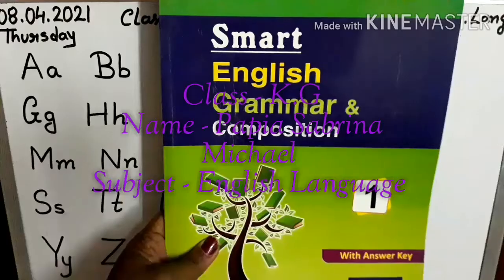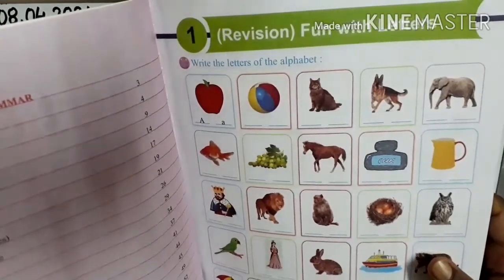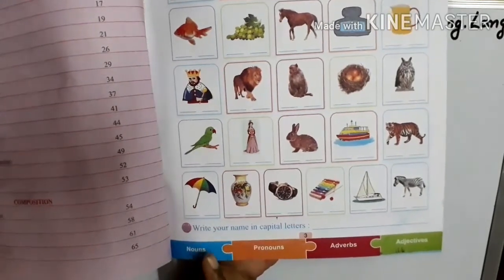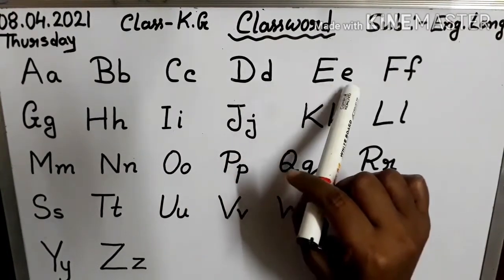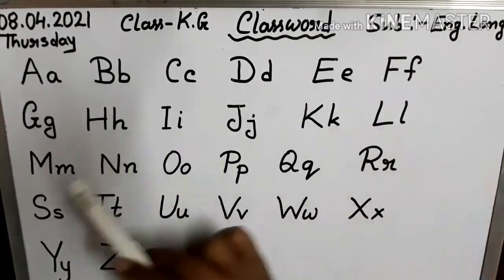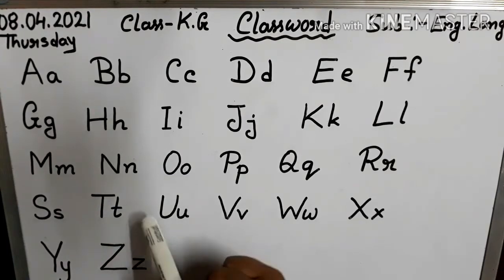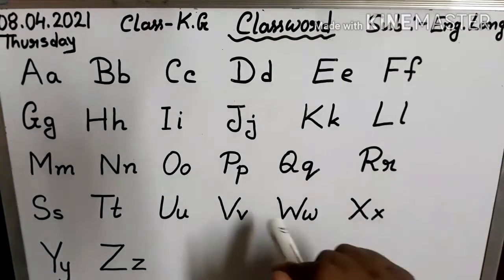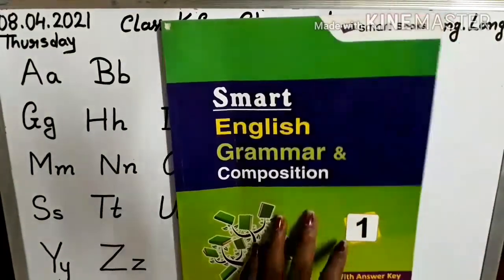Class - K.G English Language (Day - 1)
In this video l will teach English Language for students of Kindergarten (K.G)from the book Smart English Grammar & Composition.l will be teaching the chapter- 1,page - 3.